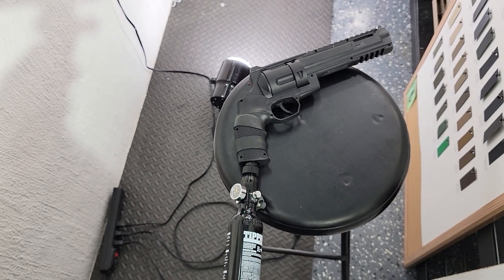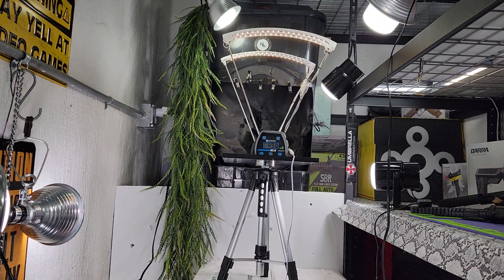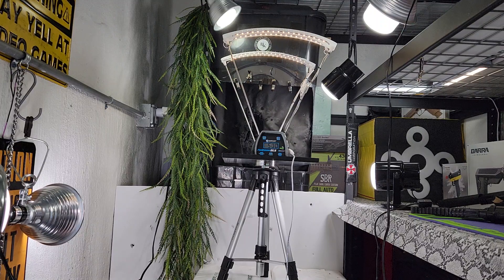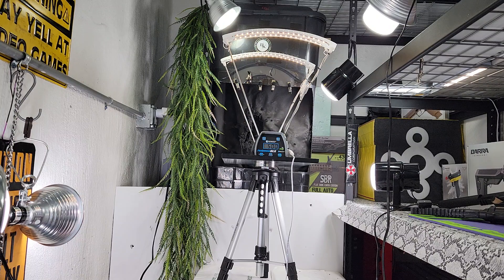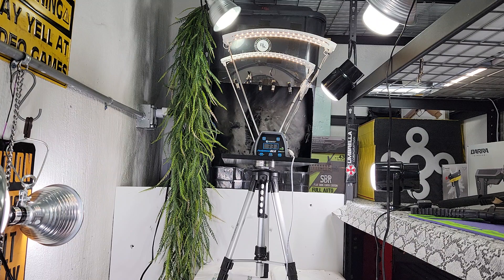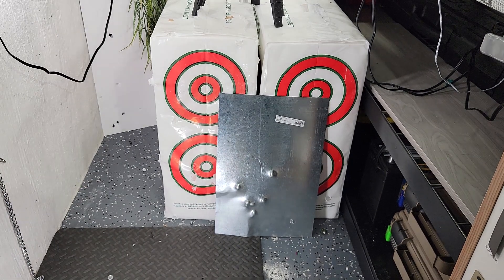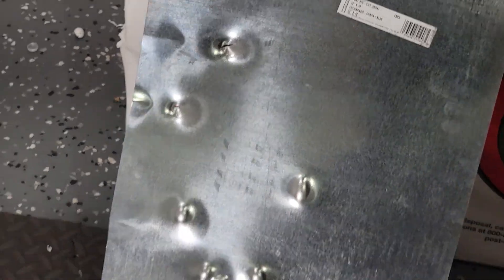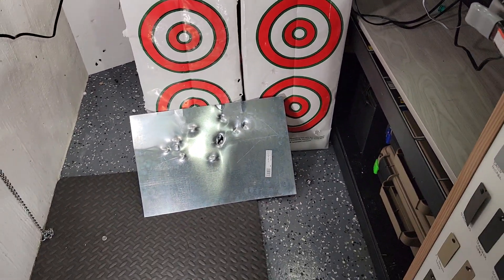HDR 68 HPA by DK Spencer Custom Kinetics 522fps 50joules Damage test 26g steel. Byrna Kinetics&9.9s